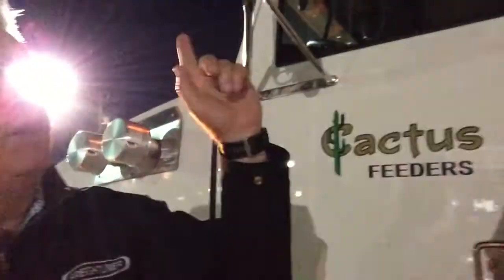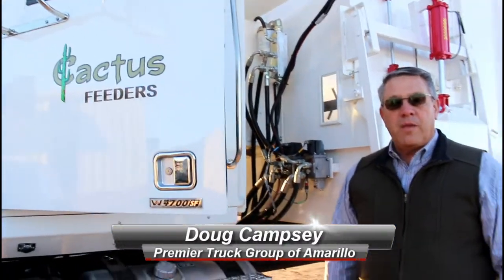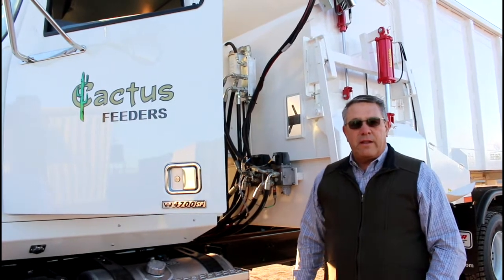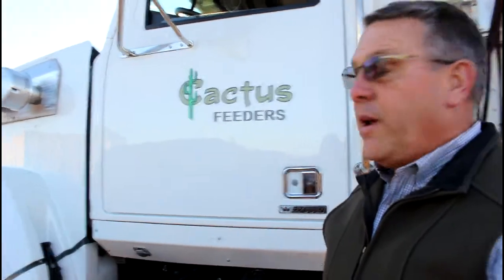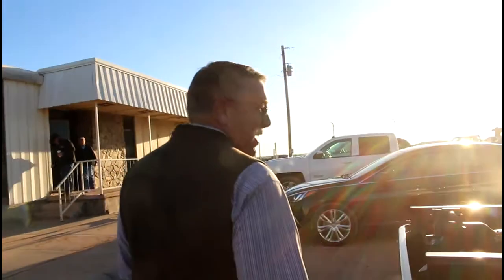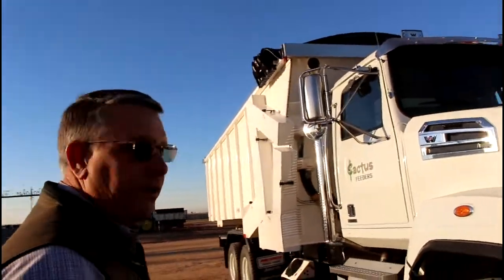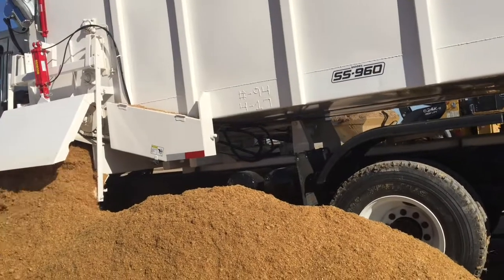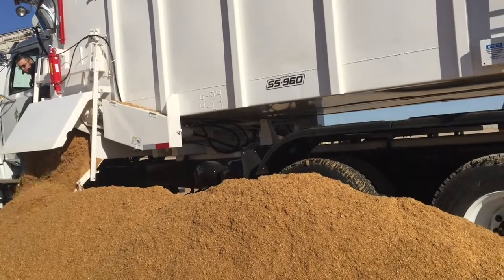Western Star 4700SF Delivery and test with Cactus Feeders at the Wrangler Feedyard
Doug Campsey from Premier Truck Group of Amarillo along with Kevin Kuriyama from Cactus Feeders, Inc. puts one of our new Western Star 4700SF's through some feeder testing in Amarillo, TX.